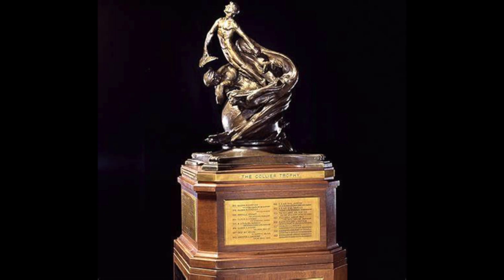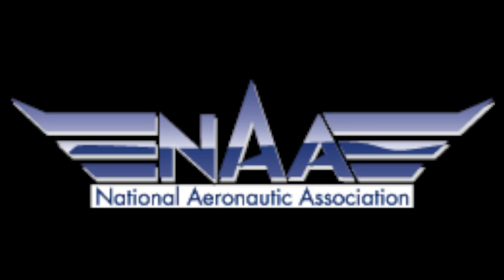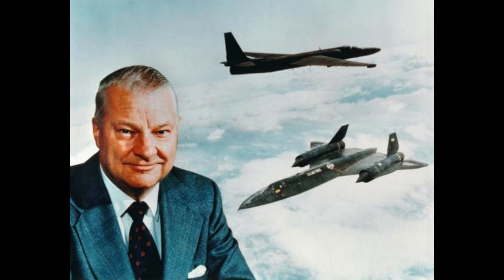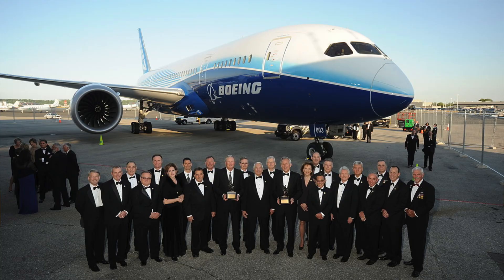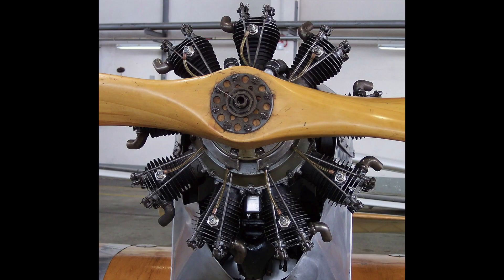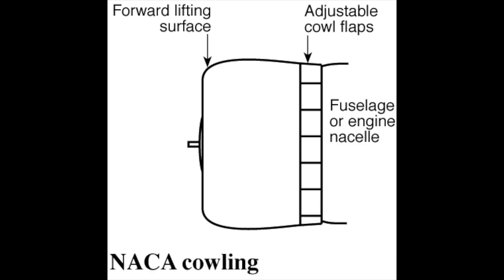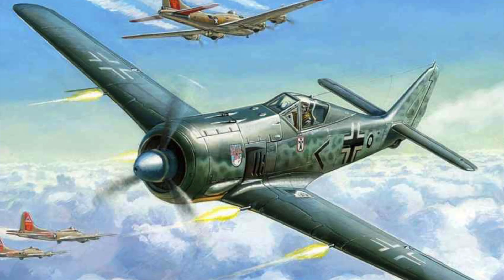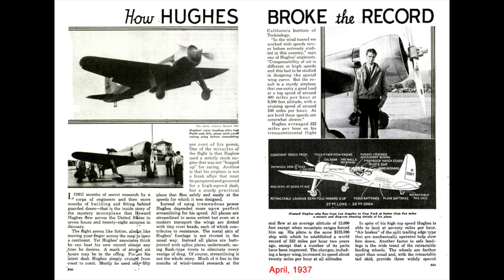Evolution of the NACA cowl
In 1929 the National Advisory Committee for Aeronautics (NACA) realised that enclosing a radial engine actually increases cooling and reduces drag. This was counter-intuitive.